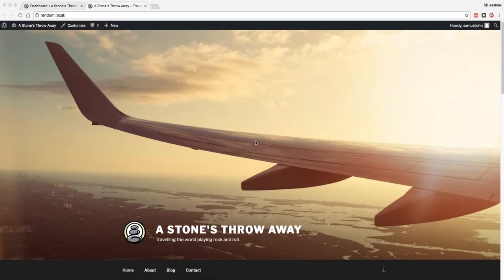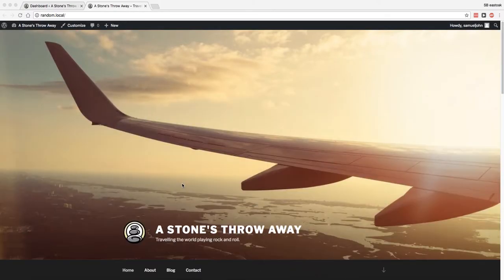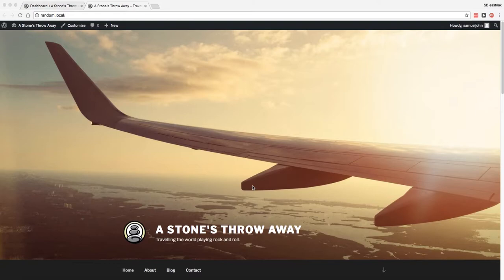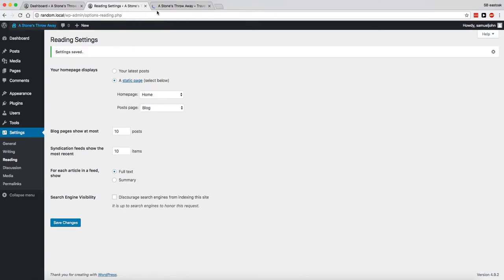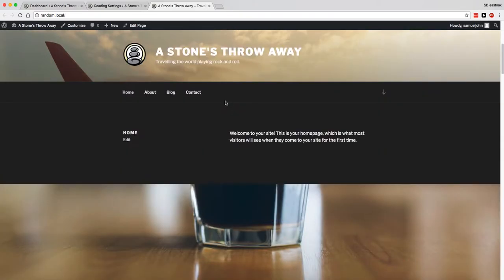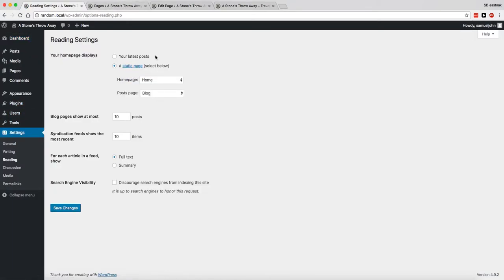How to Set Custom Homepage in Wordpress (Not posts page on homepage)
A common problem many new wordpress users have is that they can't change their Wordpress website to show a custom homepage. This tutorial walks through the super simple fix to this problem. Just go to Settings, Reading and change your website to show a static front page.

(Where we help each other learn and grow in web design and business. Come join us!)